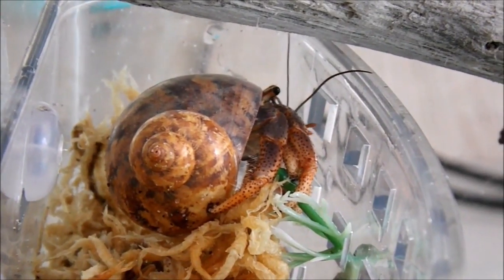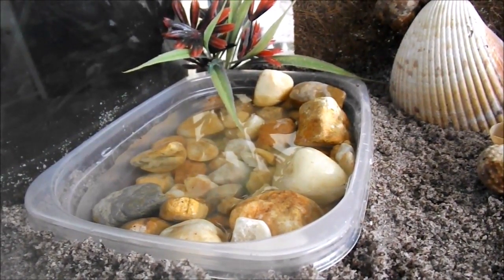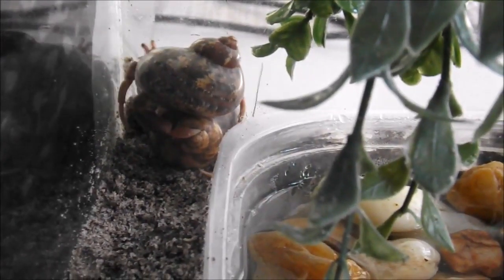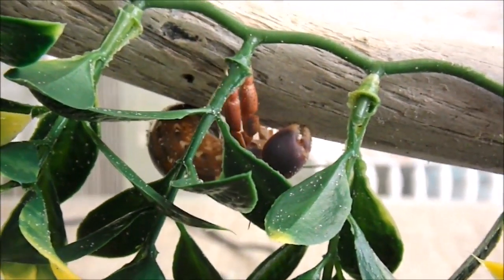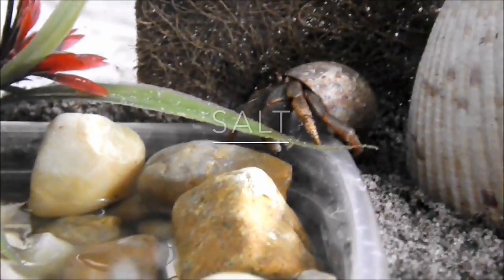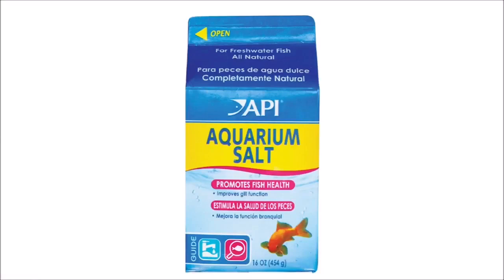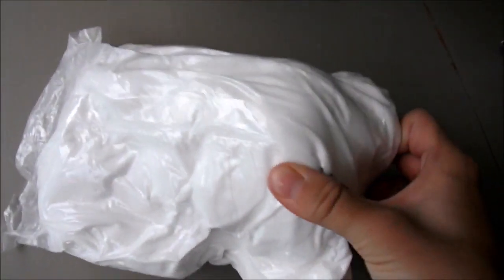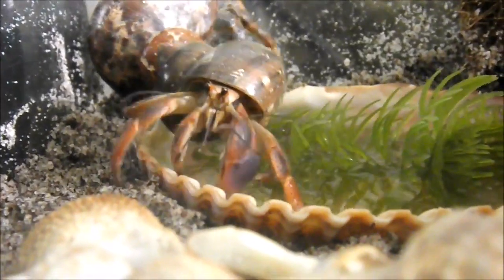Hermit Crab Pools, Sponges, & Salt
The goal of this video is to (hopefully) inform you about hermit crab pools, sponges, and salt.  Below I put some links to videos that have larger pools, as well as hermit safe sea salt and water to salt ratios.  I tried to make this video simple and easy to understand. I hope you enjoy!

Brands of hermit crab safe sea salt:
Instant Ocean (The one I use)
Coralife
Kent Marine
Red Sea
Seachem Marine
Tropic Marin

Water to Salt Ratios:
1 gallon of water to ½ cup of salt mix
½ gallon (which is 2 quarts) of water to ¼ cup salt mix
1 Pint (which is 2 cups) of water to 1 Tablespoon (which is 3 teaspoons) salt mix
1 cup of water to ½ Tablespoon (which is 1 and ½ teaspoon) of salt mix